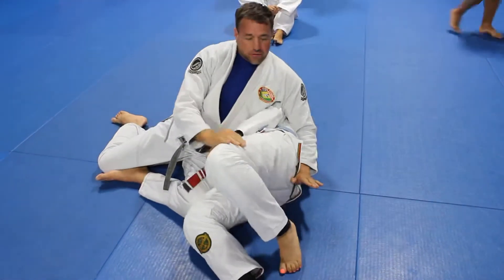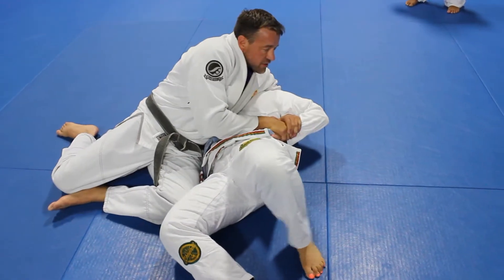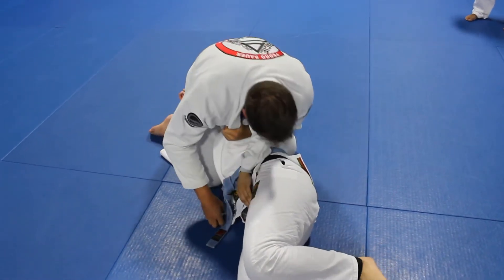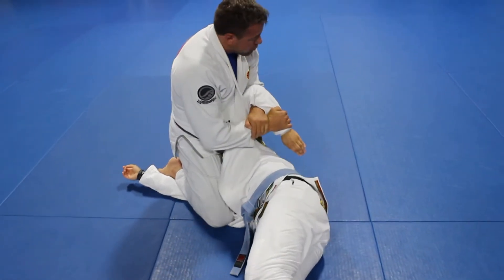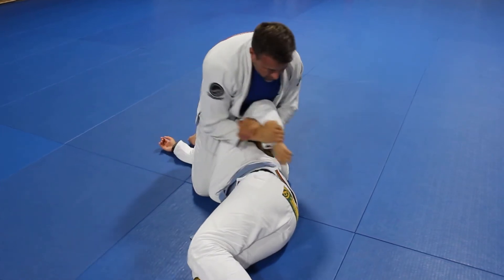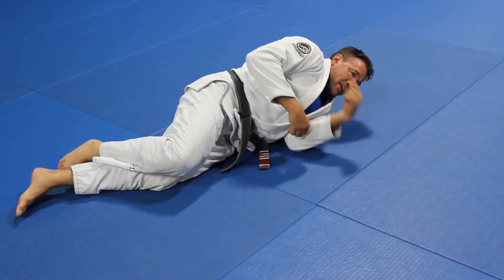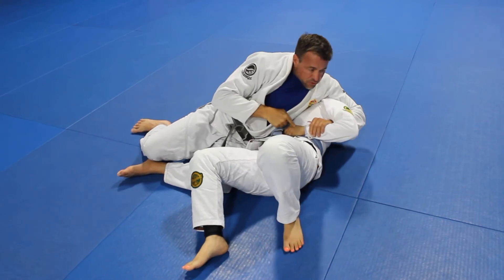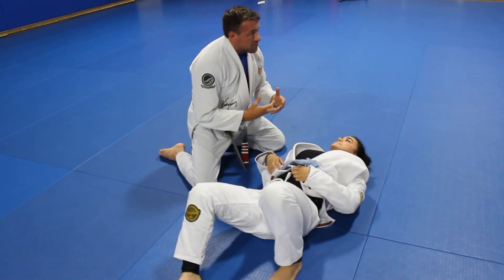Kimura from the side control position.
Atlanta Martial Arts Center
Offering classes in Self Defense, Gracie Brazilian Jiu-Jitsu, Jeet Kune Do, Muay Thai Boxing, Filipino Kali & Silat, Wing Chun Kung-Fu, and Combat Submission Wrestling.

Servicing Woodstock, Towne Lake, Acworth, Canton & Roswell Georgia

This is the official YouTube page for Professor Alan Baker and the Atlanta Martial Arts Center in Atlanta GA.
We are a Gracie Jiu-Jitsu school under Master Pedro Sauer, a Combat Submission Wrestling school under Professor Erik Paulson.

We are also a certified Academy under Sifu/Guro Dan Inosanto, Sifu Francis Fong, Ajarn Chai Sirisute, Ajarn Greg Nelson, Tuhon Tim Waid, Professor James Cravens, Master Bob Byrd, Guro Don Garon, Sifu Paul Vunak and Coach Justo Dieguez.